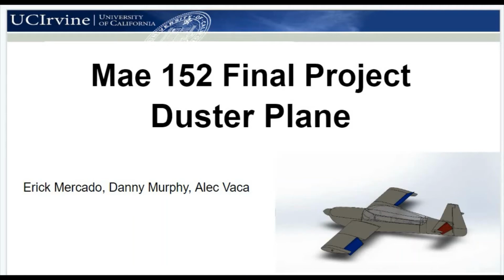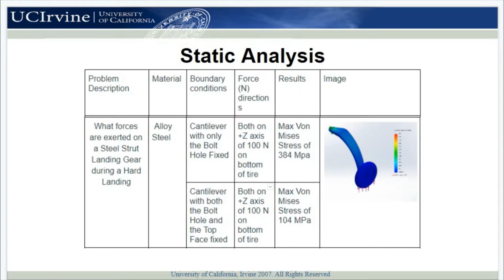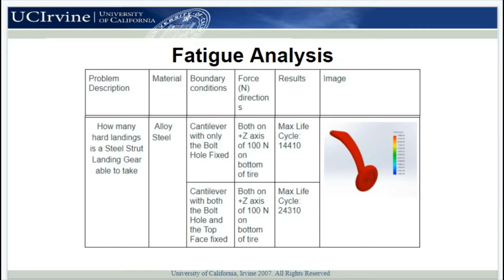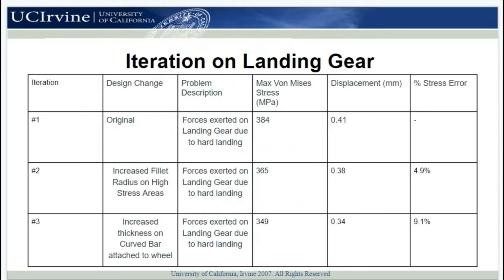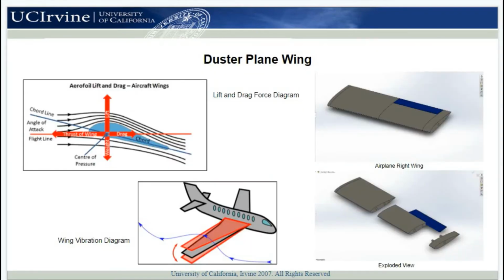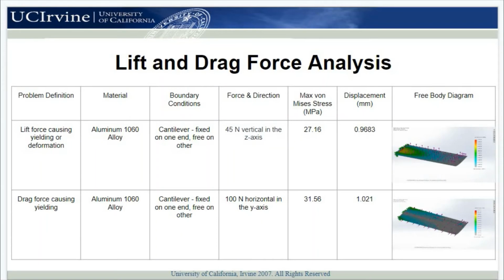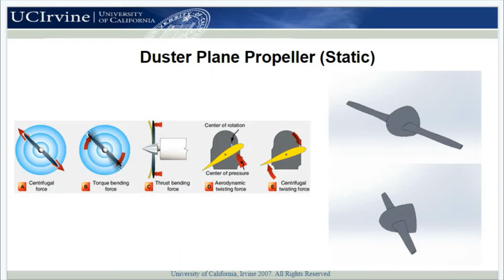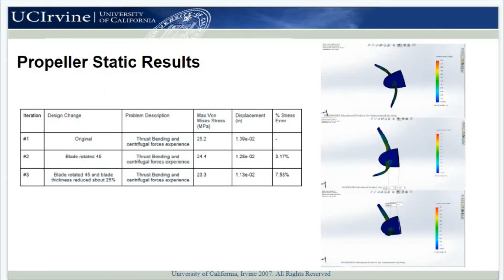Duster Plane Team (Mae 152 final project)